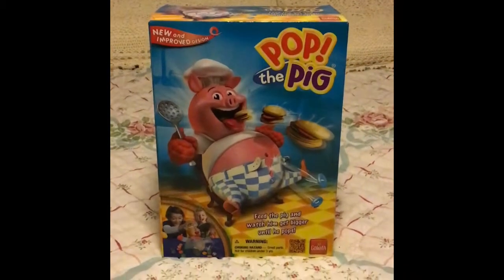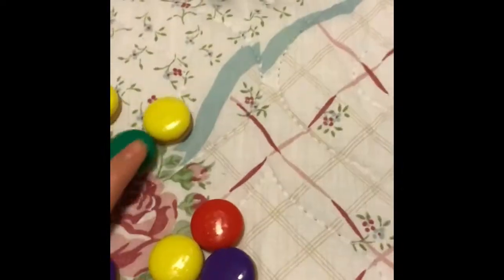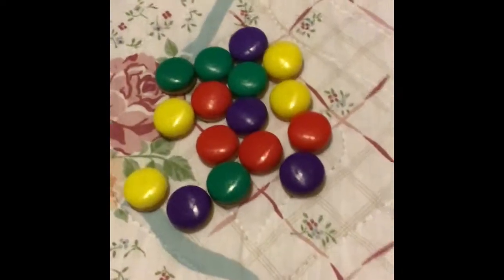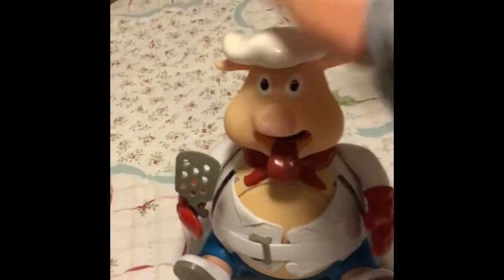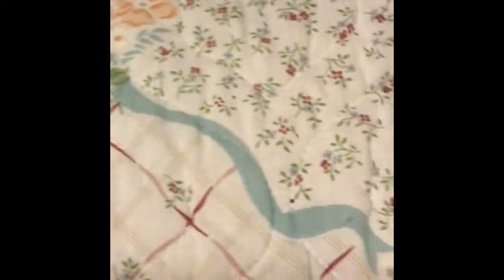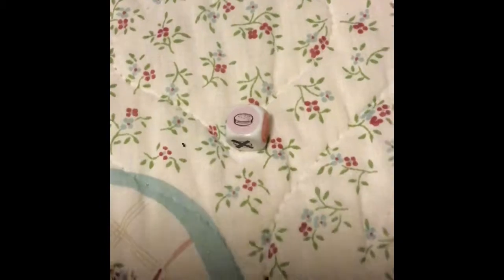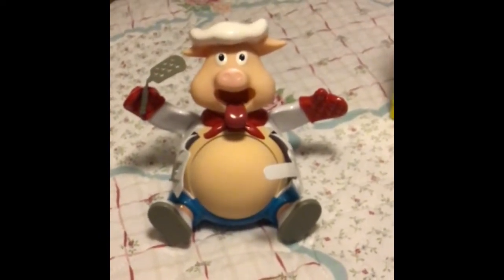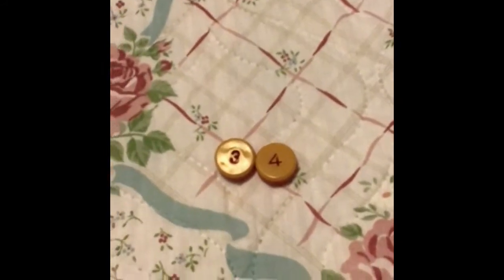The Secret of Pop the Pig You Never Knew- Color Video for Kids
Have fun learning about addition, subtraction, and more!  I hope you enjoy!